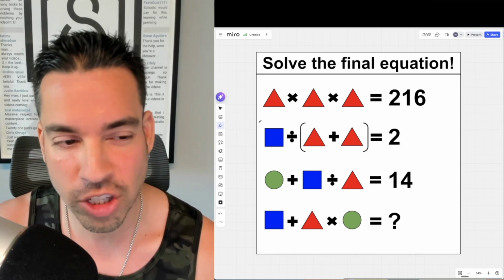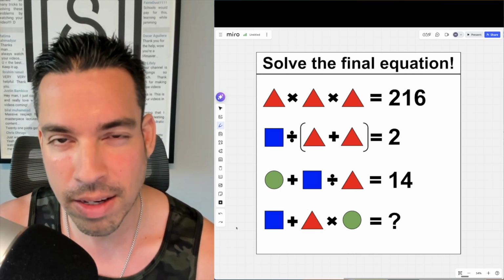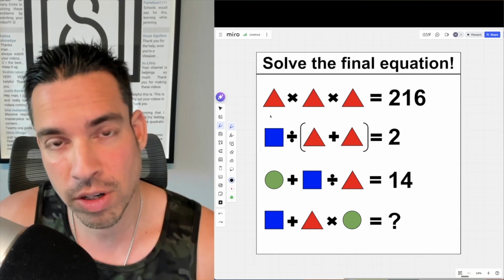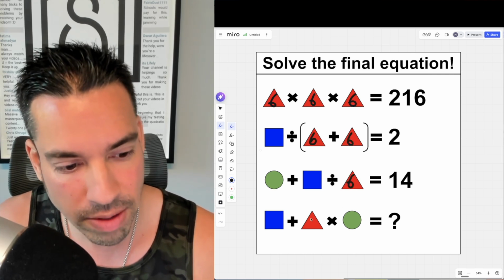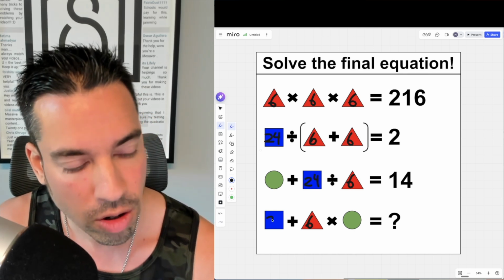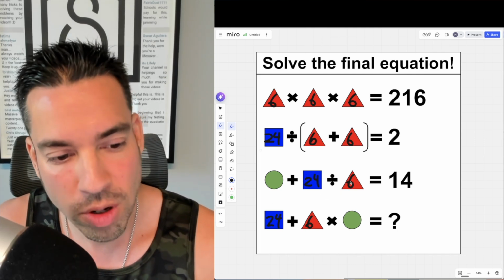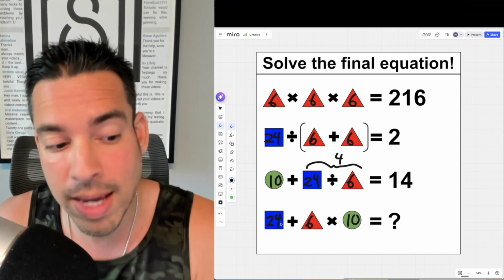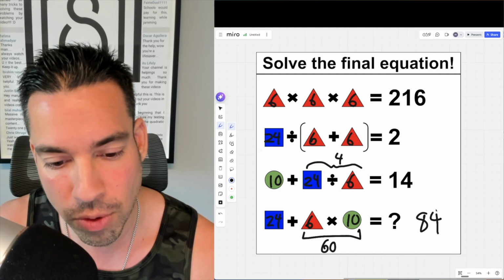Triangle Power 216?! Crack the Shape Code! 🔺🟦🟢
This puzzle starts off strong… three triangles multiplied together equal 216. But that’s just the beginning! 😲

Now the real challenge begins: can you decode the value of each shape and solve the final equation?
Here’s what you’re given:

🔺 × 🔺 × 🔺 = 216
🟦 ÷ (🔺 + 🔺) = 2
🟢 + 🟦 ÷ 🔺 = 14

And finally…

At first glance, it looks straightforward — but be careful! You’ll need to:

Apply order of operations correctly
Work step-by-step through substitutions
Stay sharp with multiplication and division
Avoid common algebra slip-ups
This puzzle is fantastic for strengthening:

🧠 Algebraic reasoning
🔄 Multi-step problem solving
📐 Logical deduction
⚡ Mental math fluency

Every solved step unlocks the next clue. Can you decode all three shapes and land on the final answer?

Timestamps:
0:00 Introduction
0:05 Math Puzzle
0:29 Huzefa's Explanation
1:44 Answer Revealed